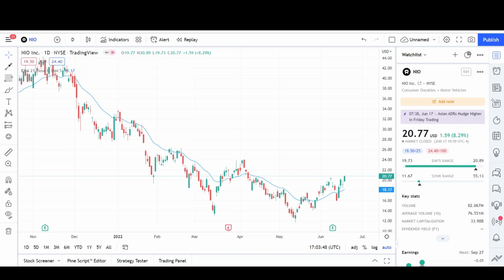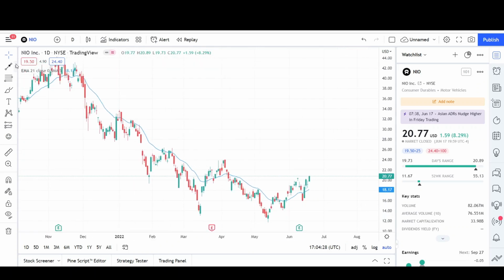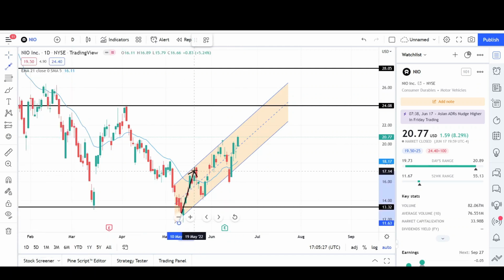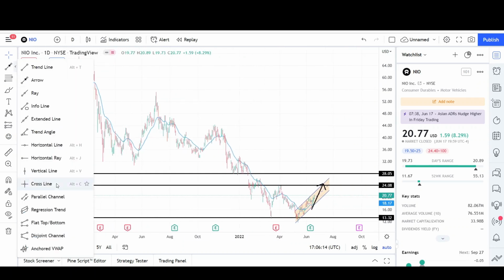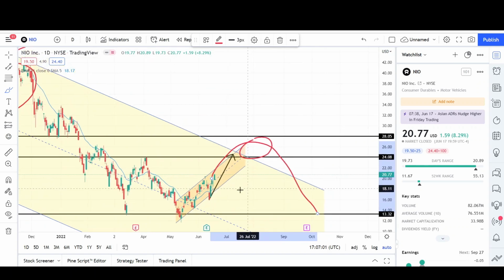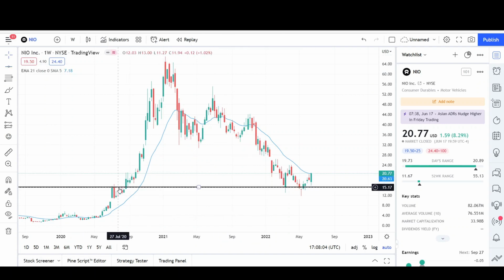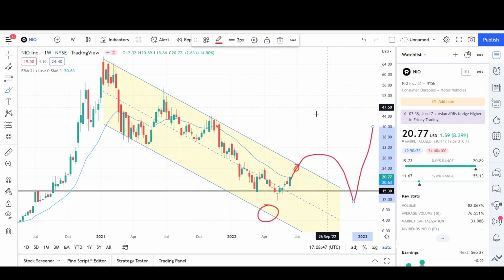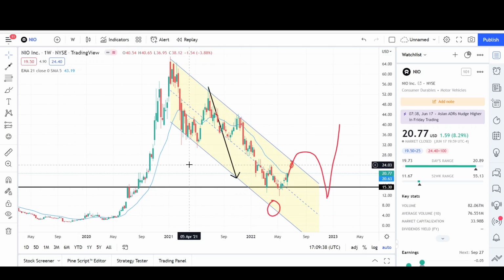Nio Stock (NIO) | Price Predictions Using Technical Analysis.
Hello YouTube❗,

This is video number 412 on the channel. I will be doing a Technical Analysis breakdown for Nio.